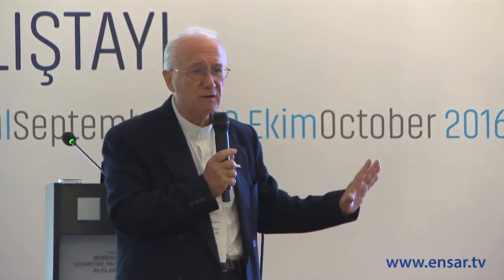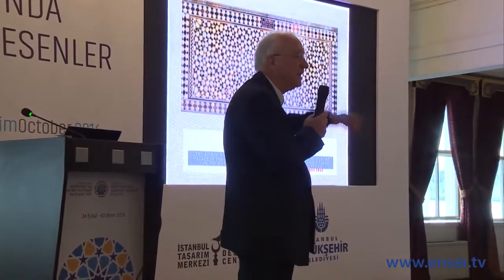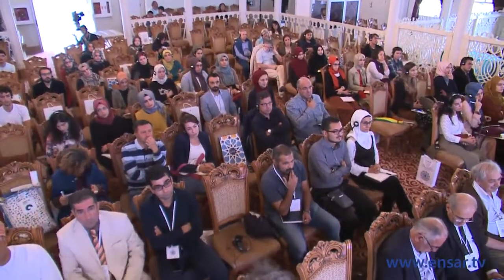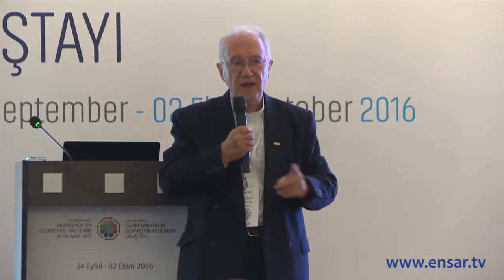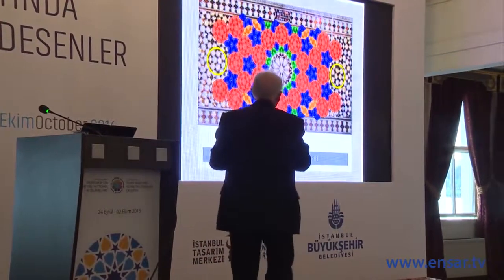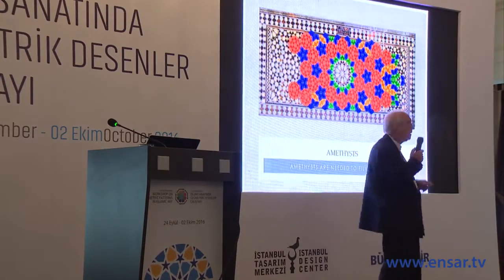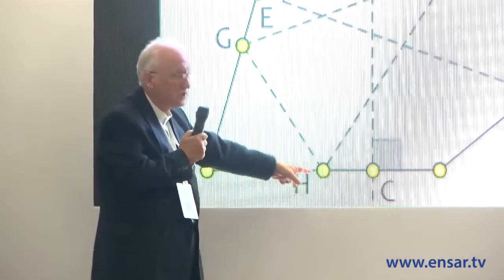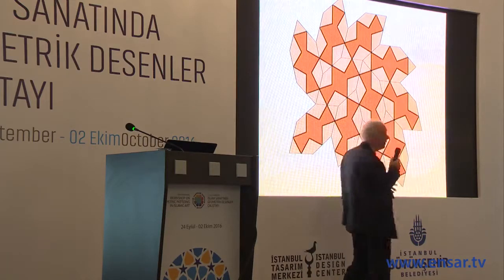Prof. Miroslaw Majewski - A Mysterious Geometric Pattern in the Greek Orthodox Church in Istanbul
The 3rd International Workshop on Geometric Patterns in Islamic Art Opening Session "Prof. Miroslaw Majewski presenting A mysterious geometric pattern in the Greek Orthodox Church in Istanbul".